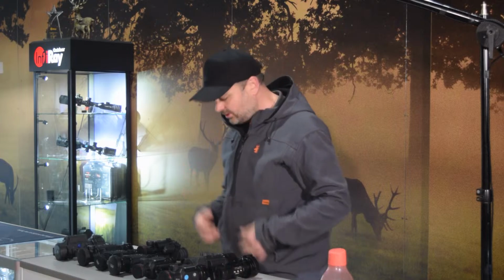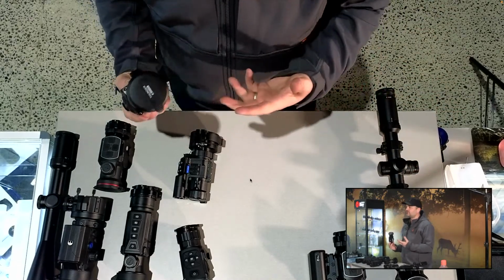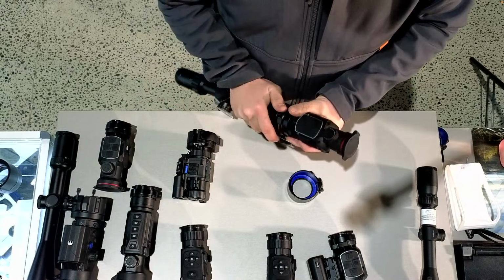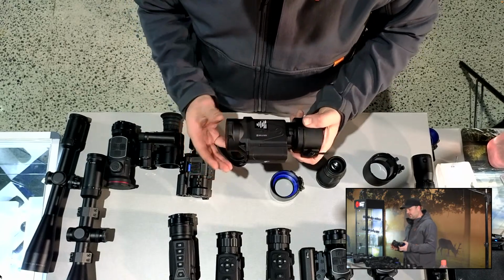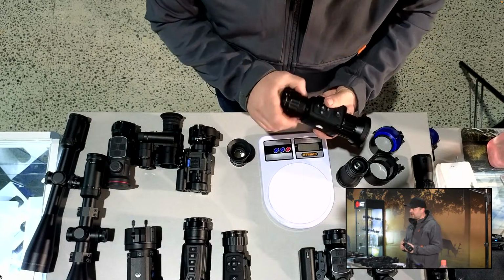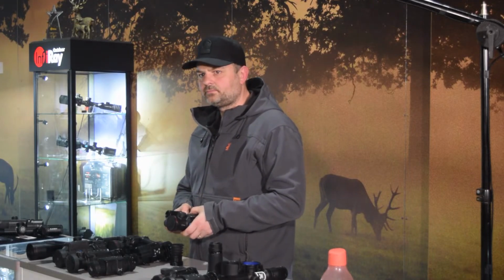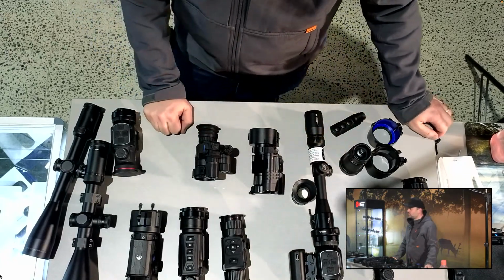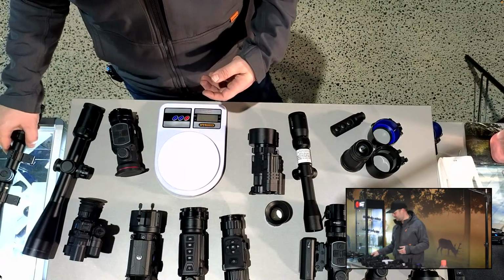Everything you need to know about thermal clipons. With hunt the night.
Get ready for a night of prizes, bad jokes and questions and answers!